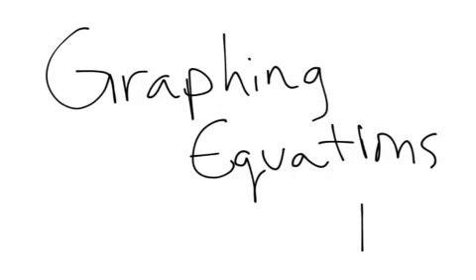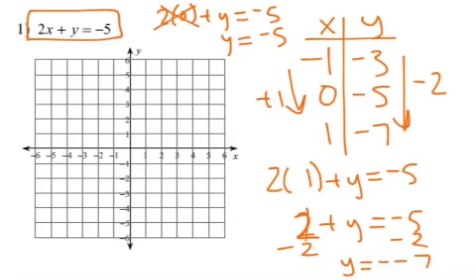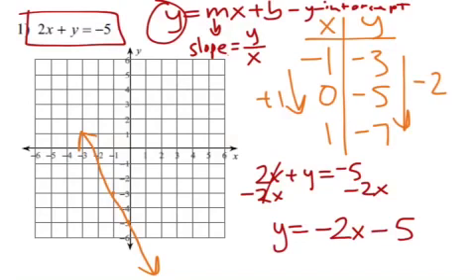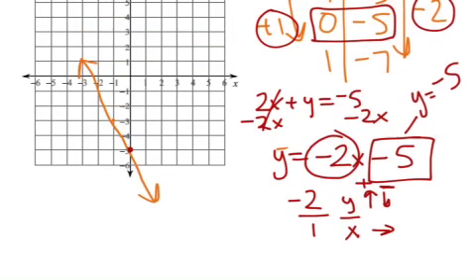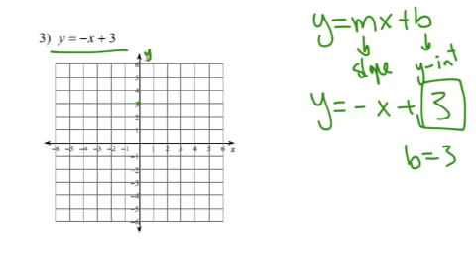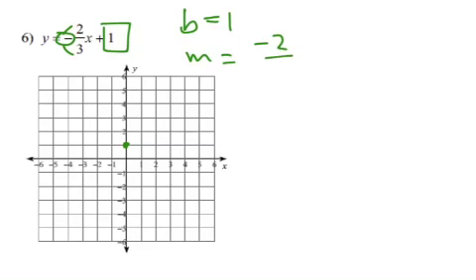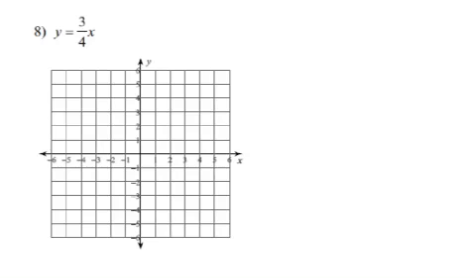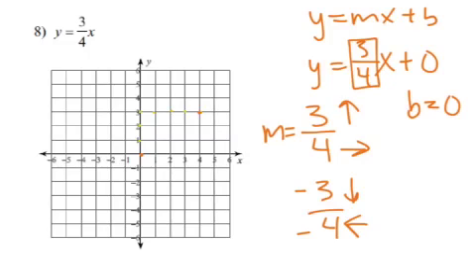Graphing Equations More Practice